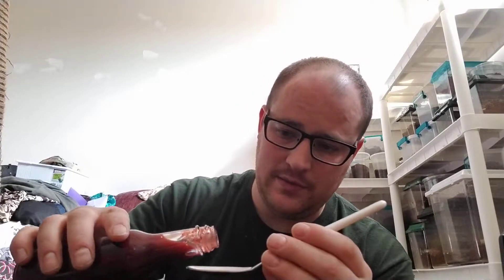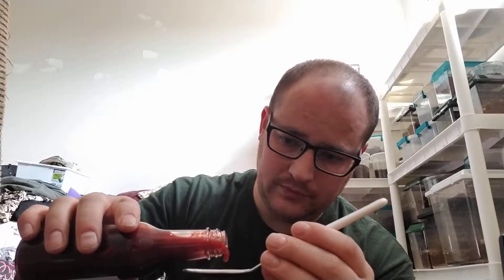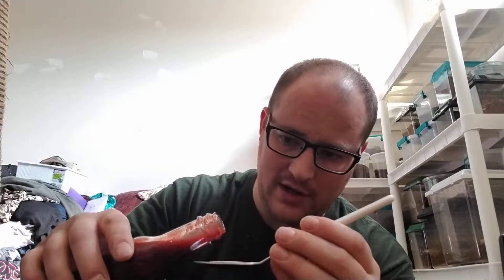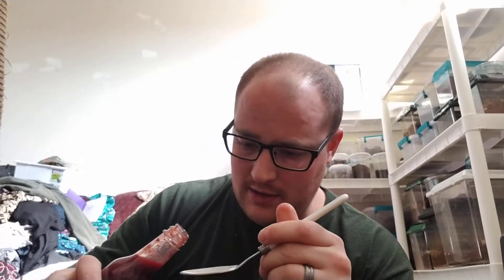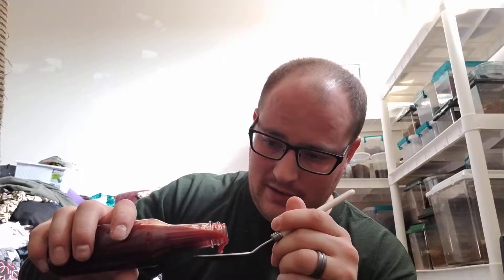BlackBerry Ghost Pepper Sauce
Wow! What a great flavor! This sauce has such a sweet and savory profile, it delicious! This sauce would be good on steak, chicken, pork, salad. Experiment with this one. It might also be Z's hottest sauce they've made to date. Tongue was burning 15 minutes after trying it. Good stuff!